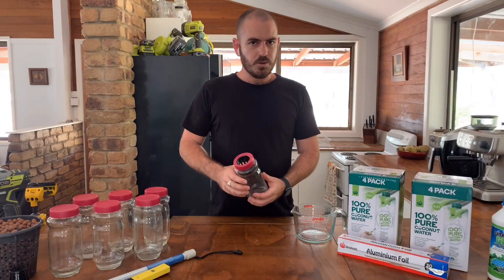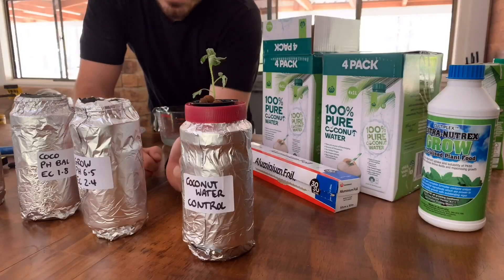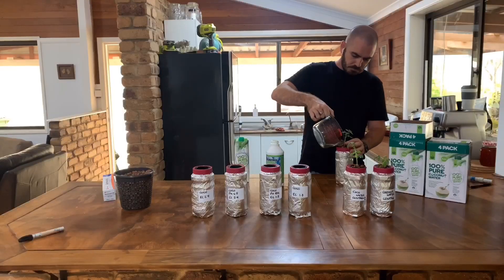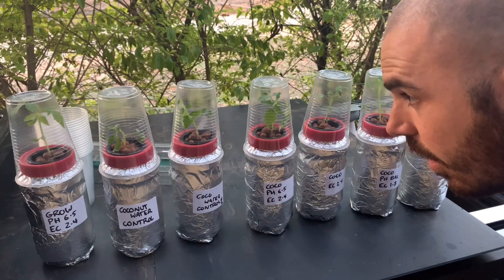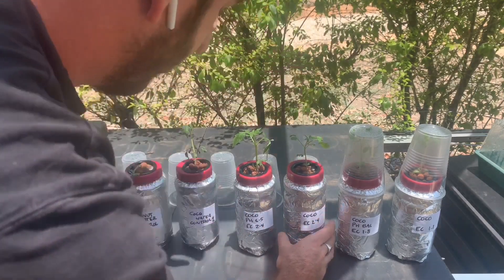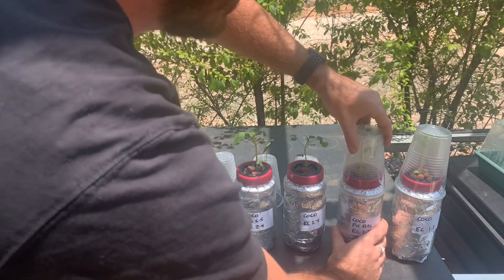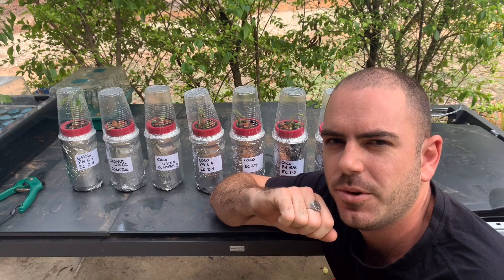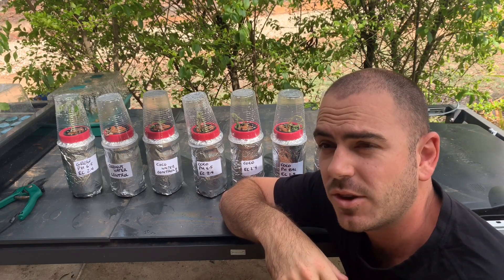Experiment: Coconut Water as Hydroponic Nutrient?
Sorry about the fragmented nature of this video.
I just got so sick of editing it I figured it’s better to upload what I’ve done than to just delete it.
It’s not the best of hoocho, but it’s hoocho nonetheless.

Here we experiment with using coconut water as hydroponic nutrient to start seedlings.

Happy Hydroponicing!